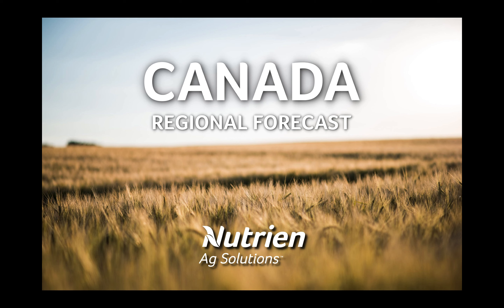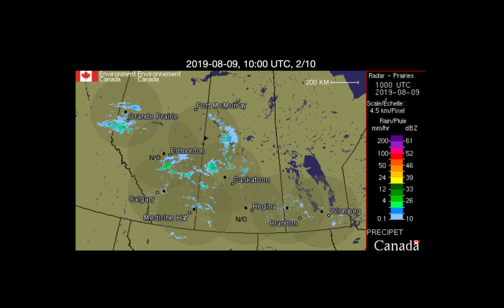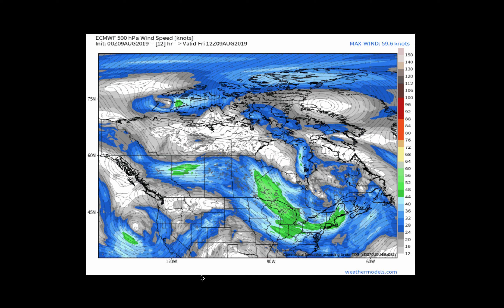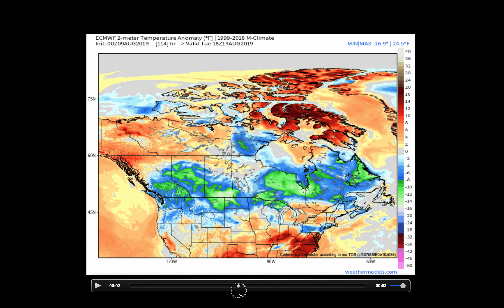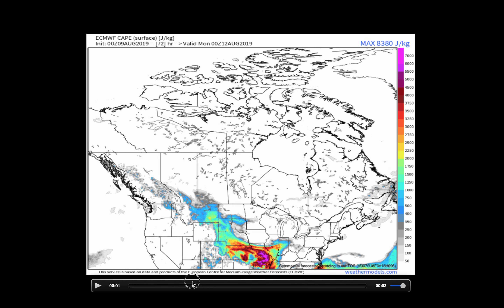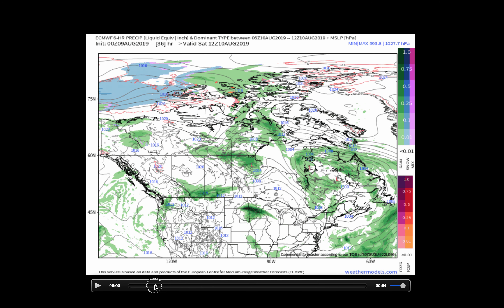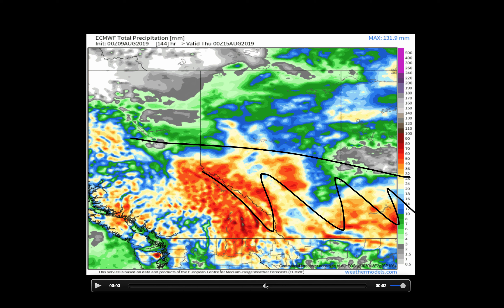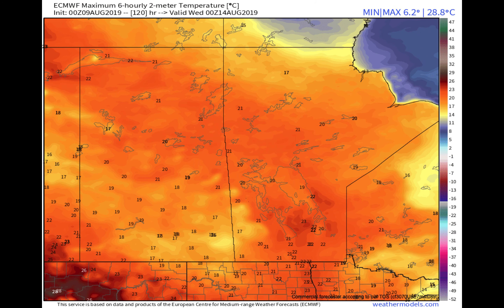Canada Regional Ag Forecast - August 9 2019